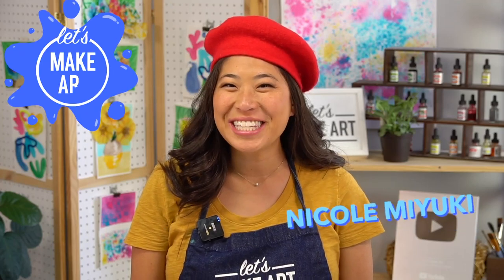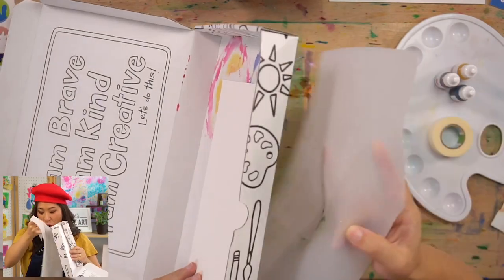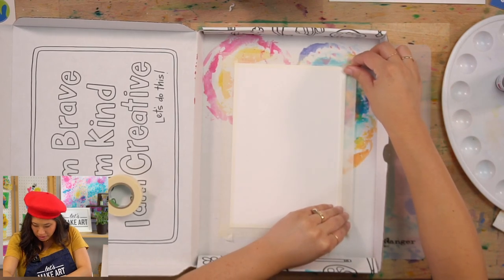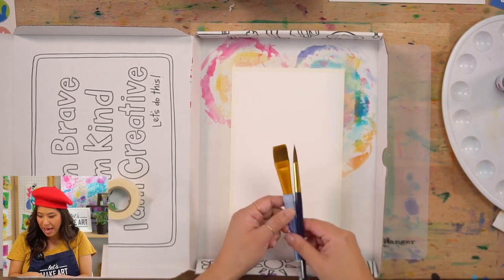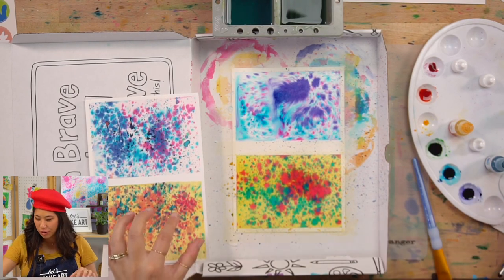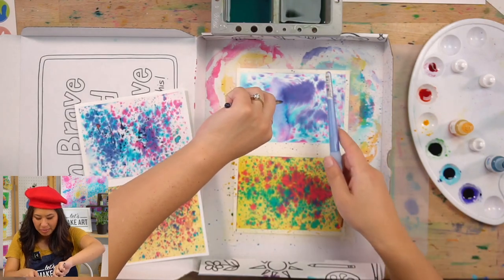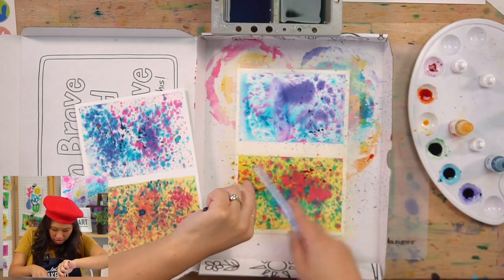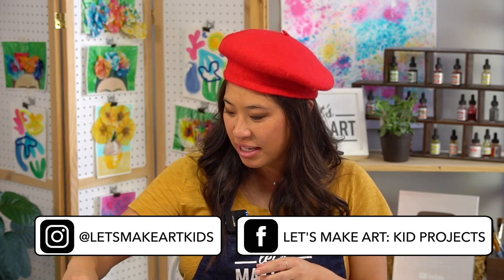Pollock Inspired Splatters | Easy Kids Watercolor Art Lesson by Nicole Miyuki of Let's Make Art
Find all the art supplies to create the Pollock Inspired Splatters art project
Explore the Inspired by Famous Artists - Vol. II kids art box (which has all you need to make this project, plus 3 more)

Join artist Nicole Miyuki as she teaches how to paint Pollock-Inspired Splatters. Whoever said art needs to be clean and inside the lines? Famous artist Jackson Pollock most definitely did not! With this art project for kids, we are inspired by Pollock and his splatter technique. This project explores color mixing and different techniques to achieve that Pollock-inspired splattered look.

Color Mixing
Splatter Technique
Wet-on-wet watercolor technique
How to layer watercolors
Fun facts about famous artist Jackson Pollock

00:00 - Welcome & Hello
00:30 - Supplies & Colors
00:56  - Step 1: Tape the painting down inside your art box & separate it into 2 sections
02:10 - Step 2: Mix Colors
03:33 - Step 3: Paint Section 1 using only water
04:00 - Step 4: Paint Section 2
04:45 - Step 5: Add splatters to your painting
08:32 - Add layers to your painting by repeating Steps 1-5